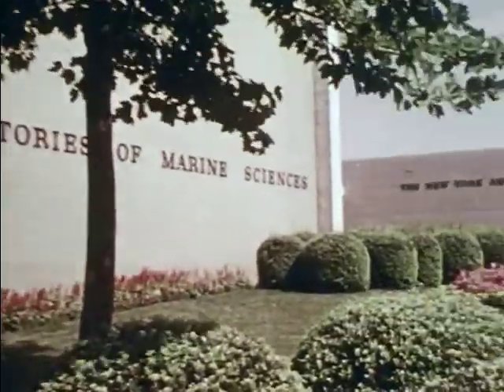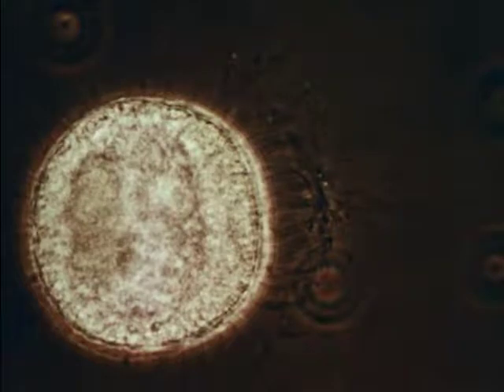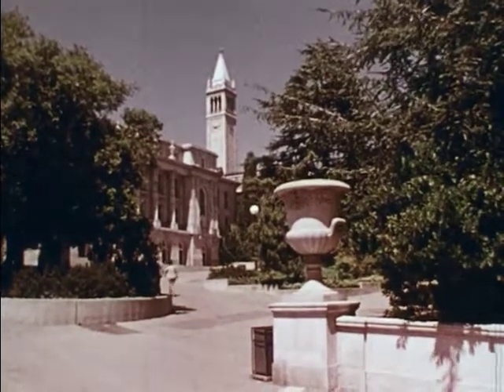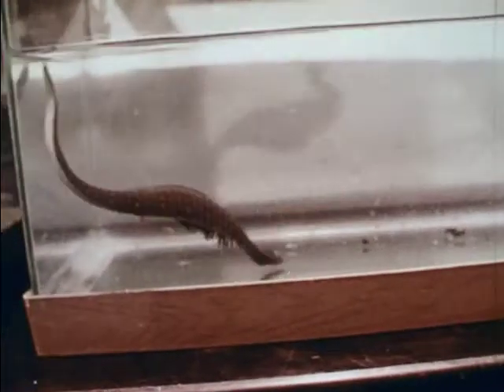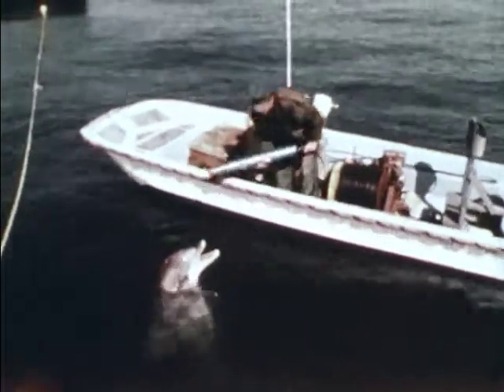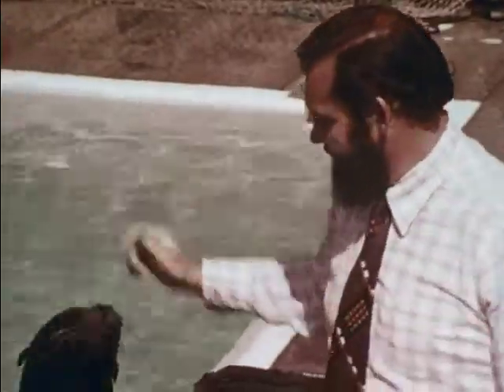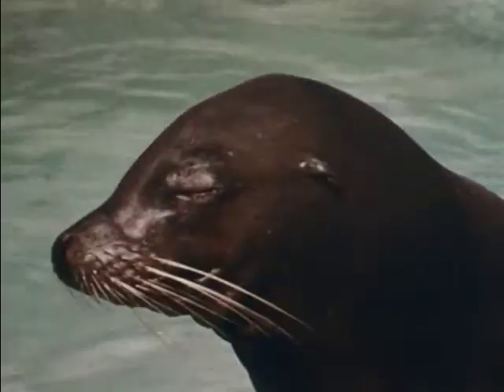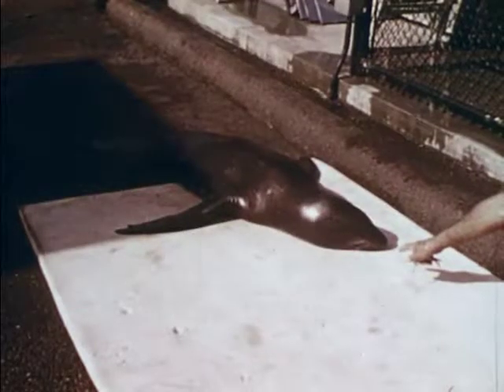Medical advance from ocean studies (1982)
Discusses how discoveries about ocean life are being applied to advance medical science.